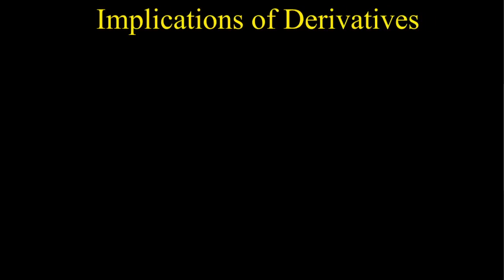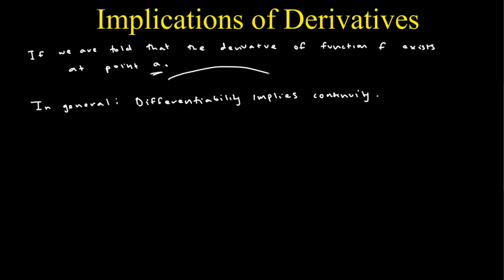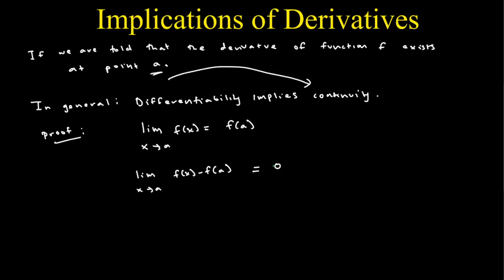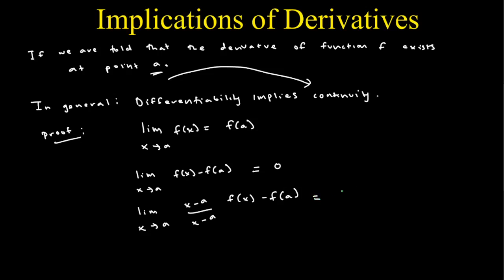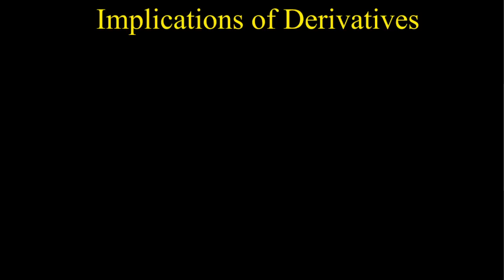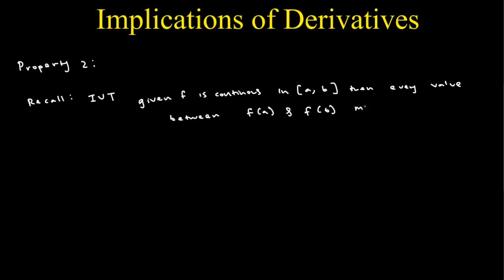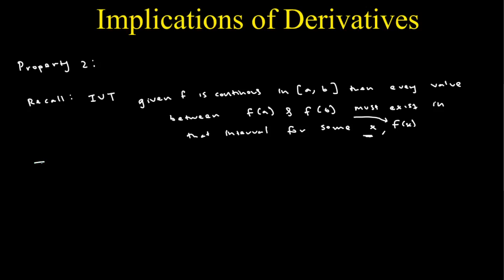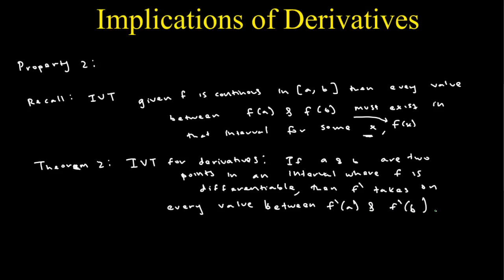Differentiability, Continuity, and Intermediate Value Theorem (IVT) for Derivatives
This video goes over some implications of derivatives and a proof of why differentiability implies continuity.

If you have any video subject suggestions please comment.